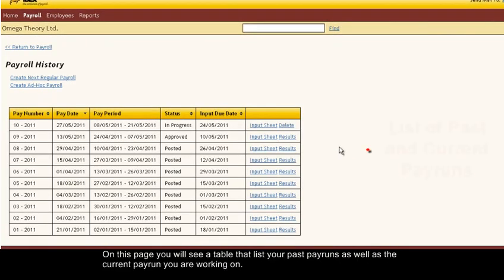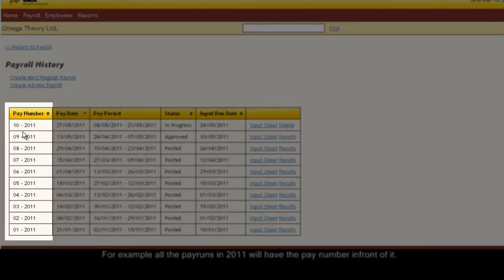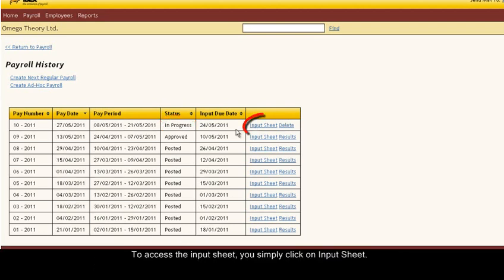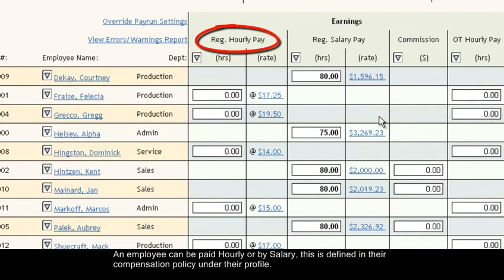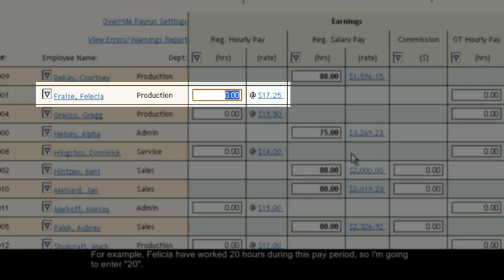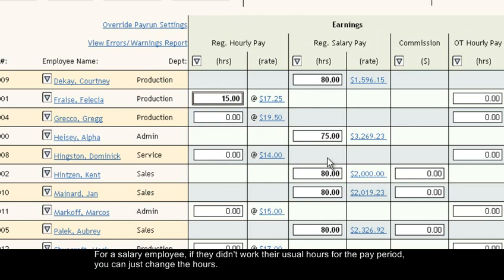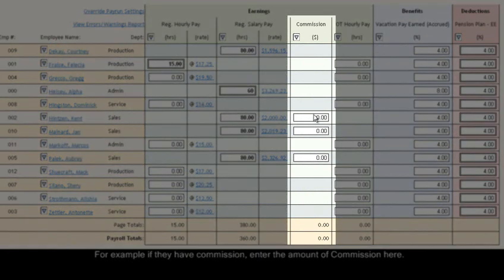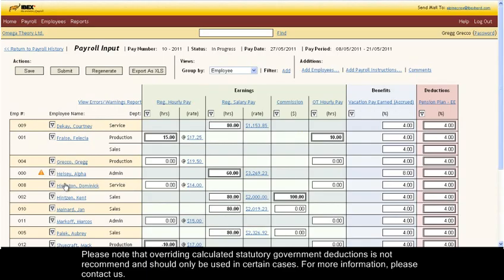How to begin processing your payroll